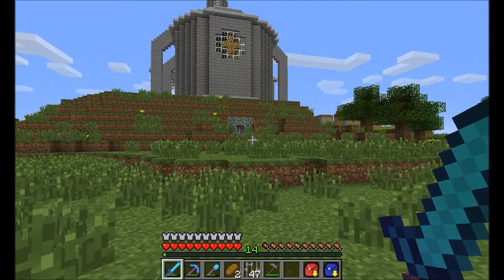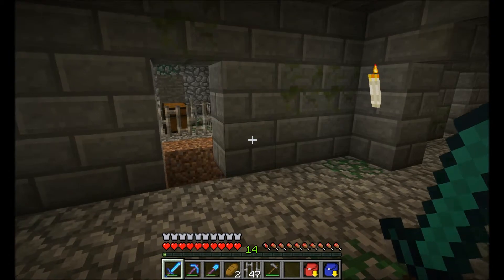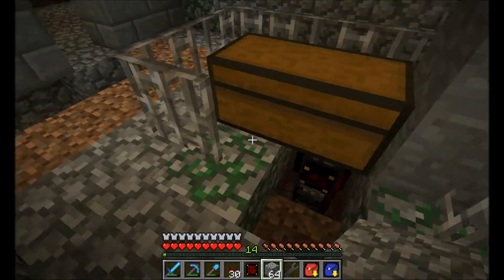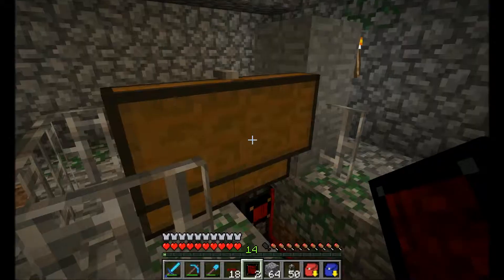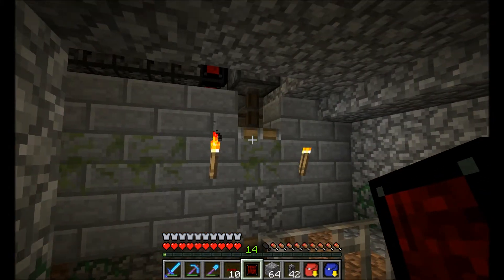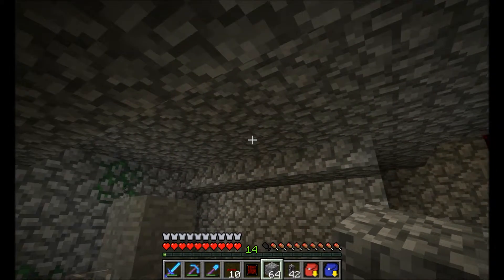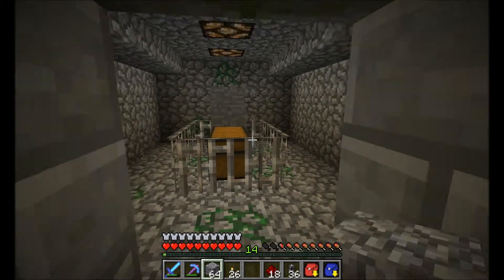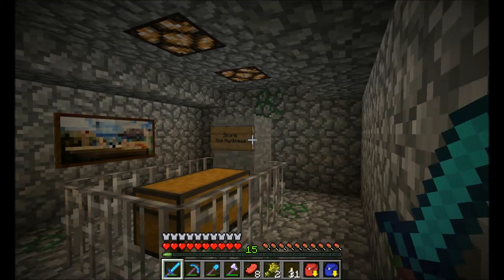Episode 51 - SirSmuggler's Let's play MineCraft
More work on the crypt. I try my hand at some traps.